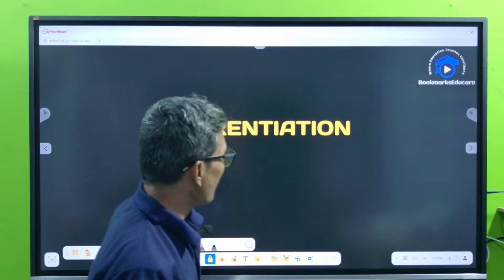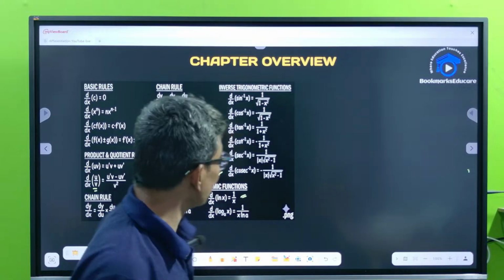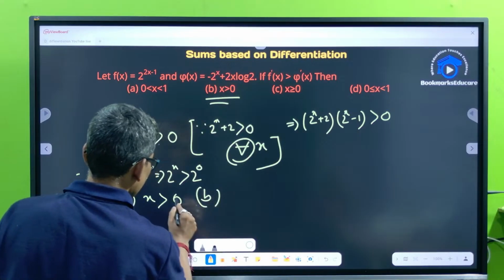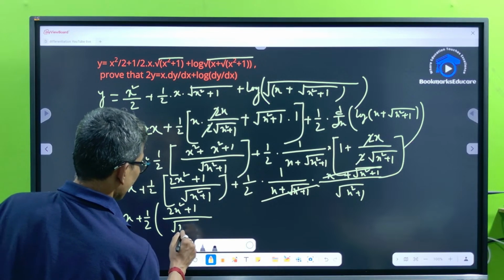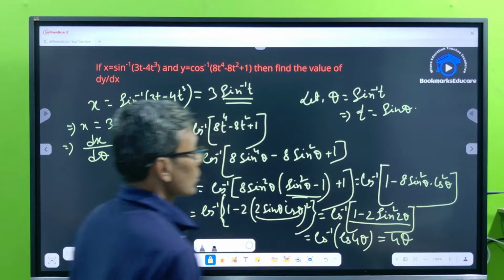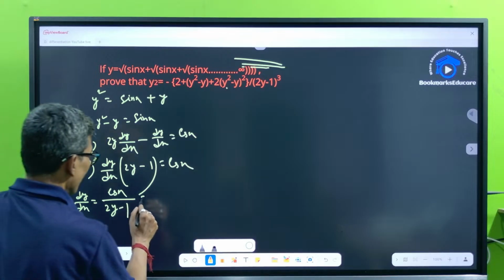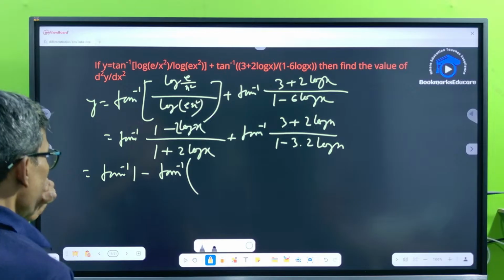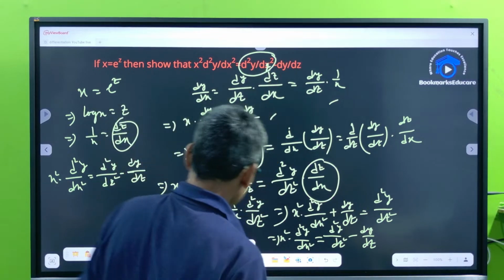Differentiations in One shot by Arup Sir | Class 12 Math | CBSE & ISC | Board Exam 2026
Live Class Alert: BookmarksEducare brings you a FREE Class 12 Math session on **Differentiations in one shot** for CBSE & ISC Board Exams 2026!

🎯 What You’ll Learn:
- Differentiations in one shot
- Board-level problem-solving techniques
- Concept connections between theory to harder problem

💡 About BookmarksEducare:
🎓 Buy Mentorship starting from ₹999 for CBSE each Science subject & ₹1499 for CBSE Mathematics.
🎓 Buy a single Subject Mentorship starting at ₹1999 for ICSE each Physics, Chemistry, Biology & Mathematics.
🎓 Buy a single Subject Mentorship starting at ₹3999 for CBSE 12/ISC each Physics, Chemistry, Biology & Mathematics